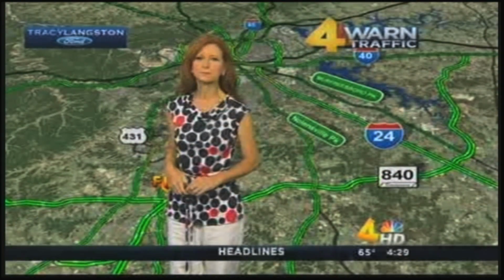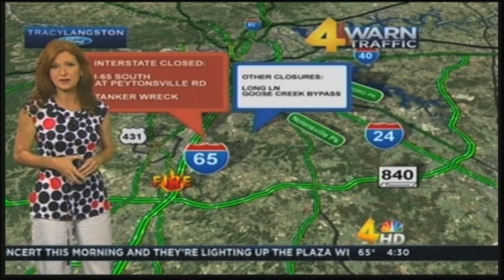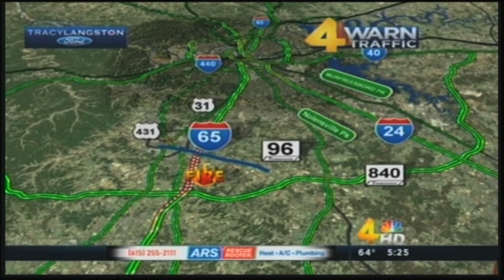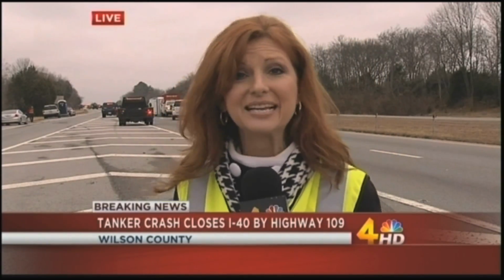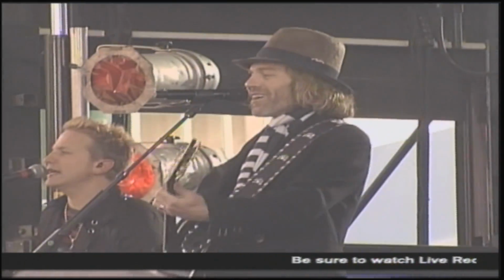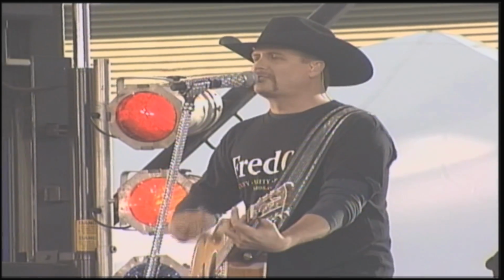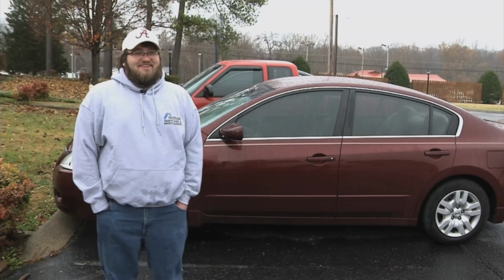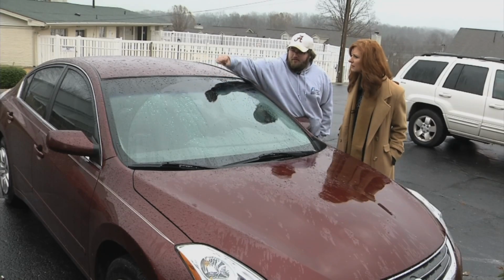JENNIFER'S SAVE TIMELINE